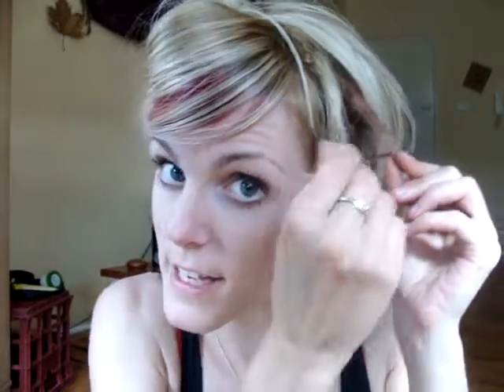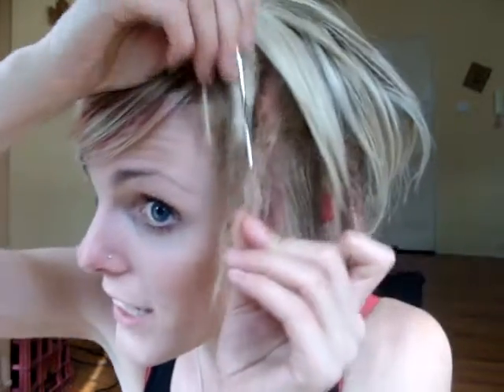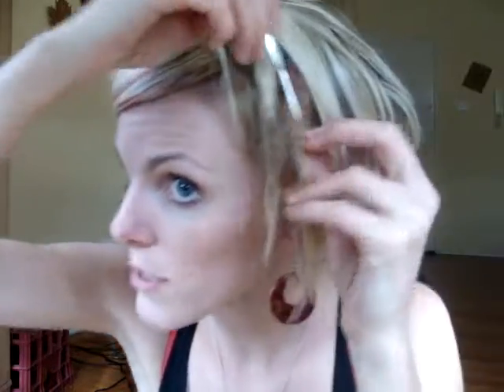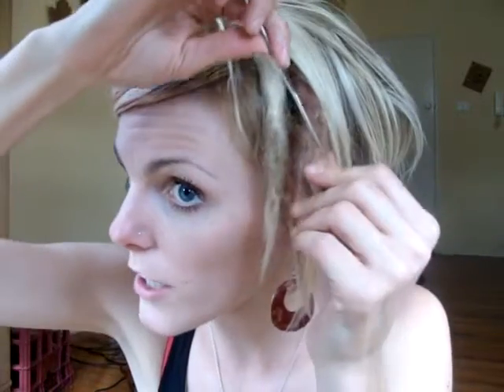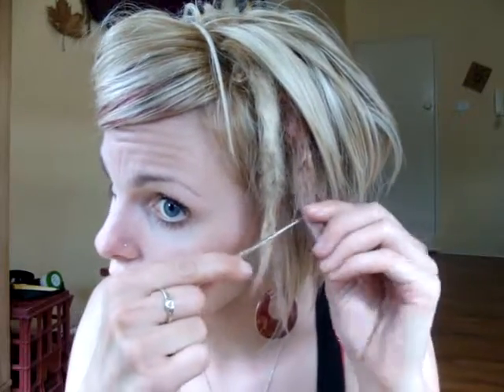Dreadlocks for Short Hair - Part 2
Maintenance for your dreadlocks. How to get rid of the wispy pieces and thicken them up if wanted. Dreadlock maintenance is important so make sure you check this out and do it right!